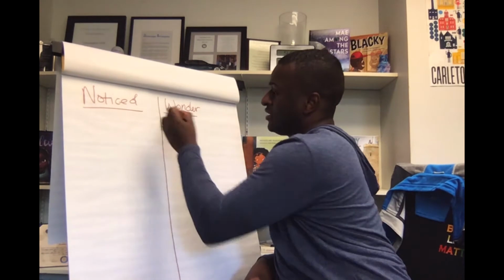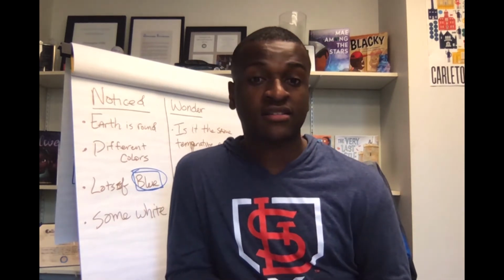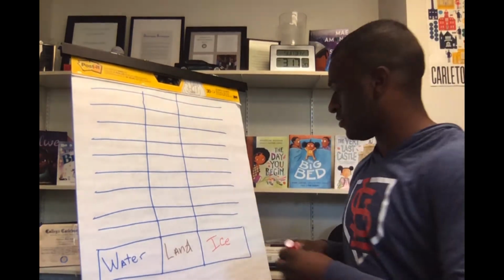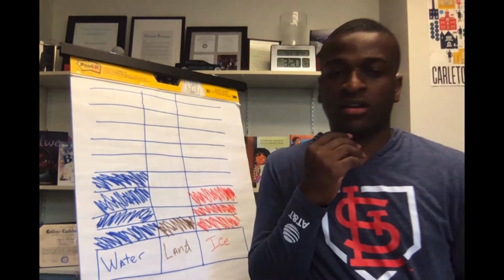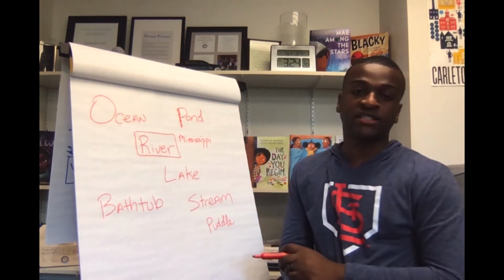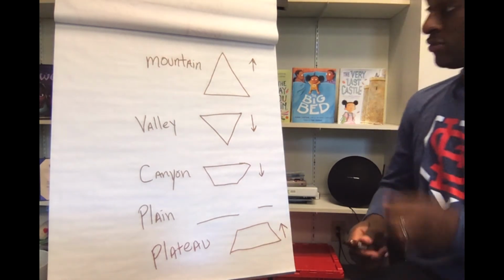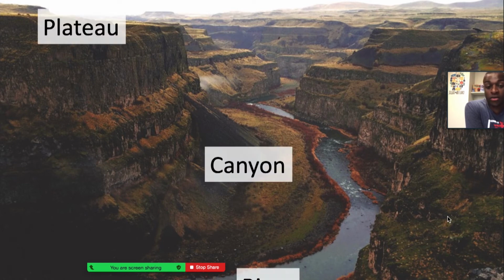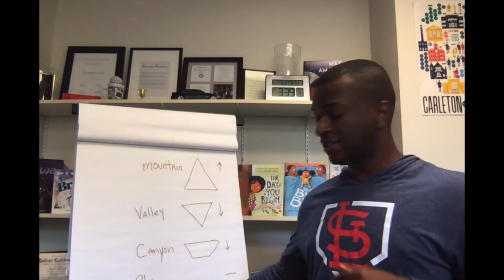Bodies of Water and Types of Landforms | 2nd Grade Science | Teaching In Room 9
In this lesson, children will use a globe as a model of the Earth to then be able to describe and identify bodies of water and types of landforms.

Chris Frills
KIPP St. Louis
KIPP Wonder Academy